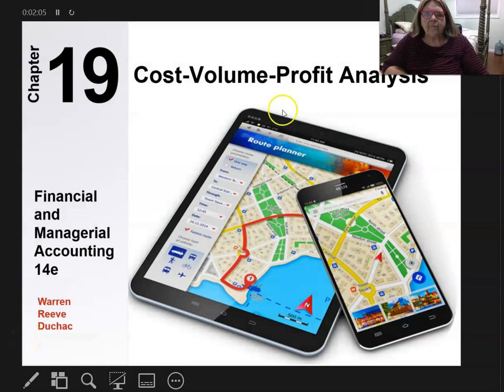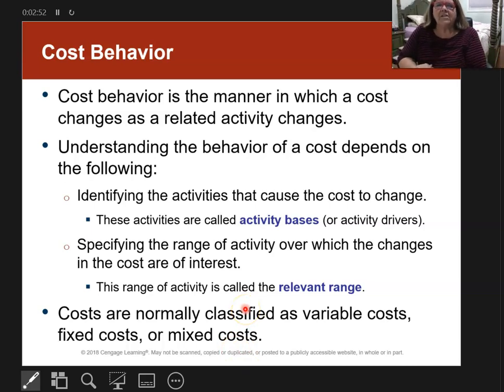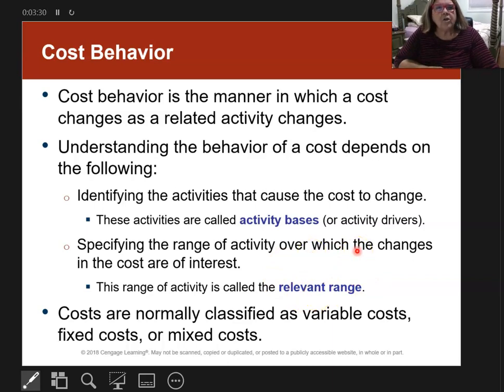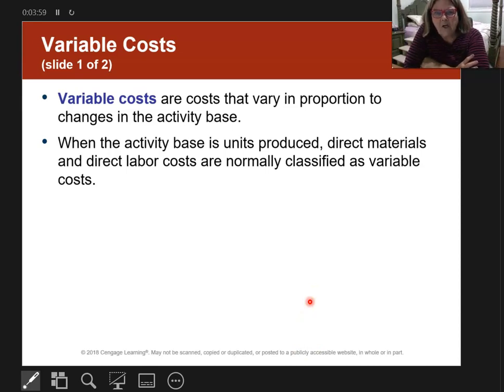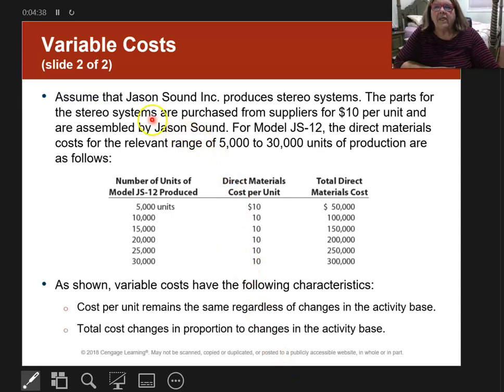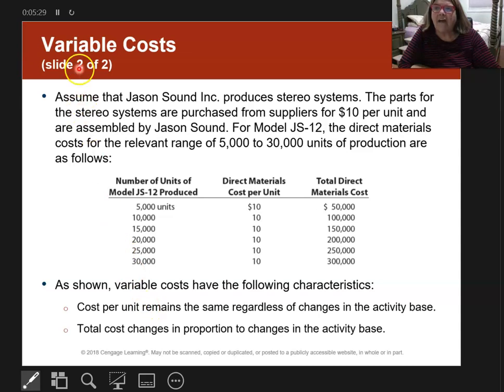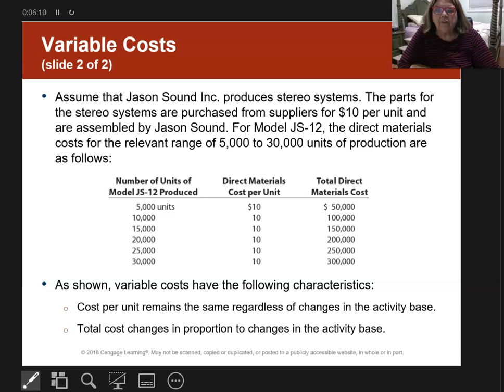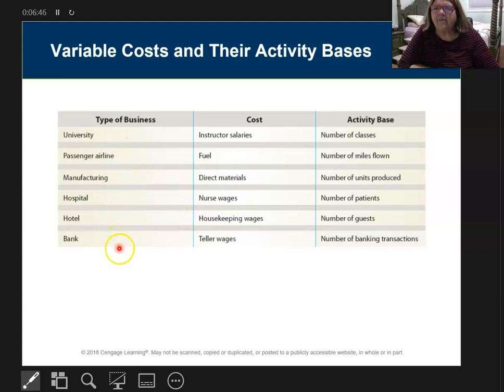Chp 5(19) Video 1 Intro to CVP & Mixed Cost